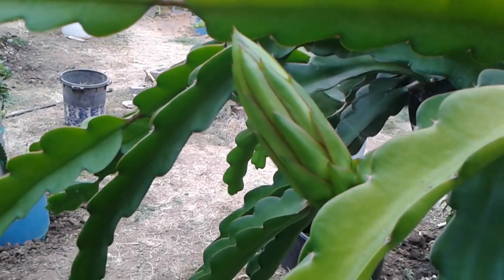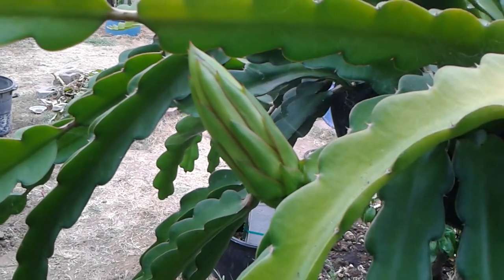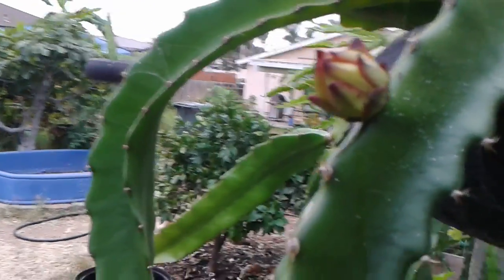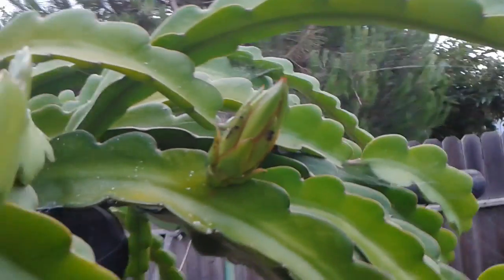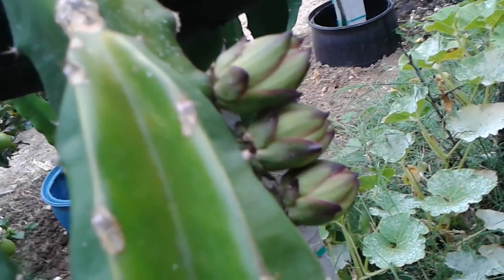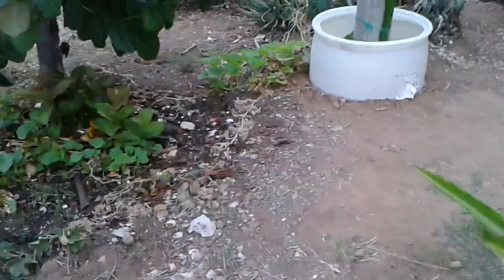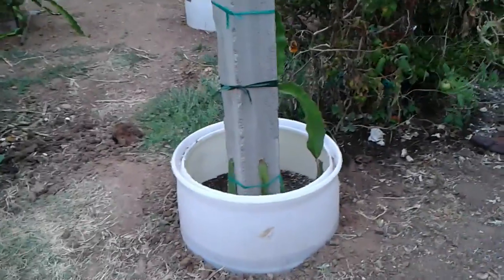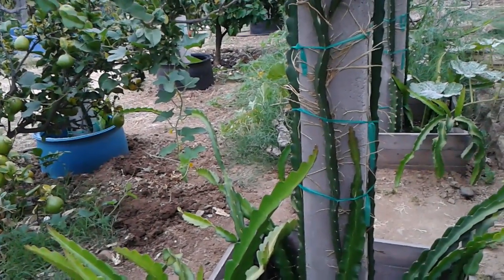Why do my dragon fruit flowers turn yellow and fall off and what to do about it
Since I started getting flower buds from my dragon fruit I decided to do my research on how to increase the chances of the flower buds to develop into fruits.  I found out that there are two main types of dragon fruit when it comes to development of fruits from flowers. The first one is the fertile type which means it doesn't need hand pollination or cross pollination to set fruit.   Some growers also call this the "self pollinating" type.  The other type is the sterile or non-self pollinating. This type needs cross pollination from a fertile type in order to set fruit.  If you only have this sterile type of dragon fruit in your garden,  there is no amount of hand pollination that you can do to have your flowers developing into fruits.  So if you have a plant that is 2 to 3 years old producing flowers but the flowers after blooming just fall off and never end up developing into fruits,  then chances are you have the sterile type.  Now what you can do in this situation is to plant a known fertile type so you can do cross pollination.  To ensure that you get fruits from your plants,  only plant known fertile type dragon fruits in your garden.  You can also increase the size/yield of the fruits by planting two known fertile types together in one post/trellis side by side (increase chances of cross pollination by doing this).   Dragon fruits growers do this in their farms to get better fruit yield.  Cheers.